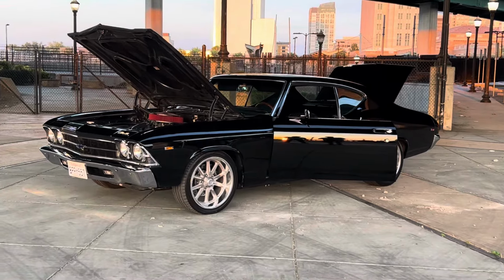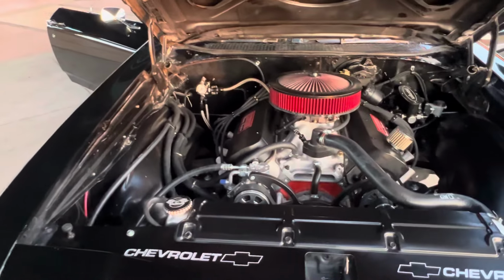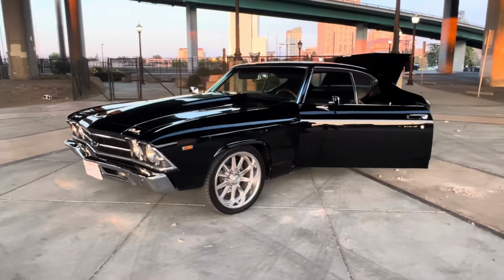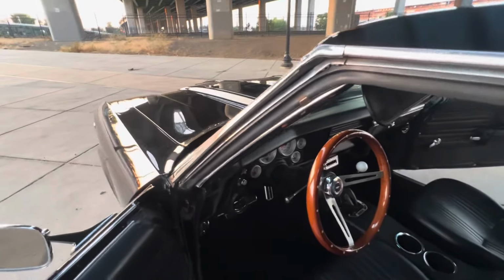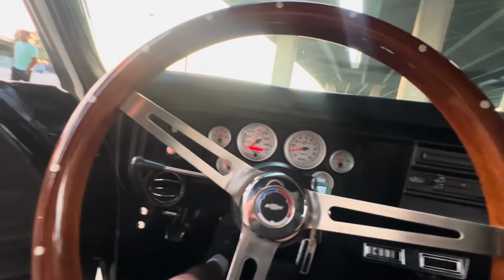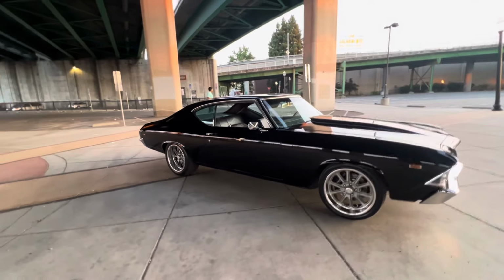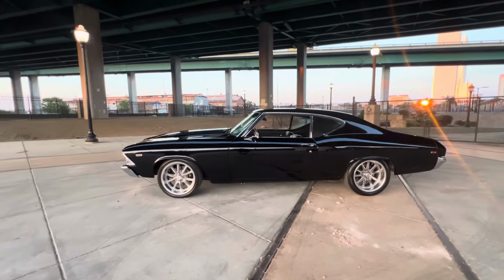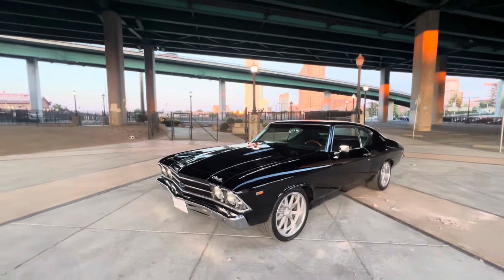FOR SALE 1969 Big Block 650hp Chevelle Restomod. or VICTORYLAPCLASSICS.NET